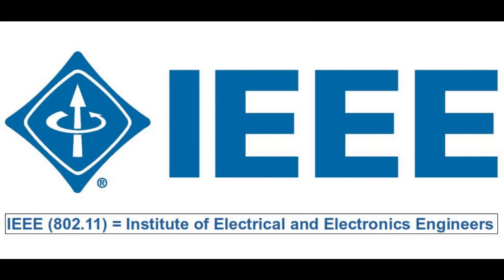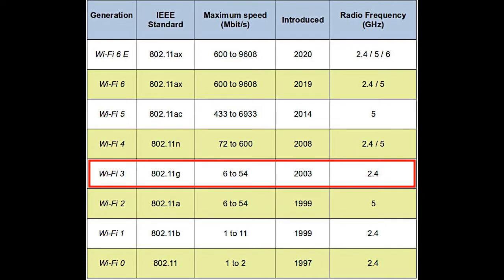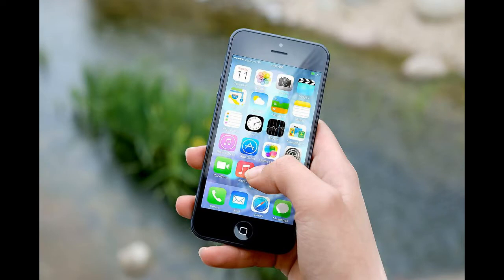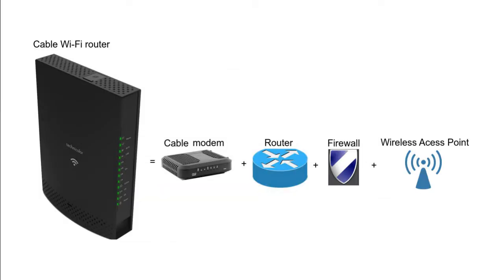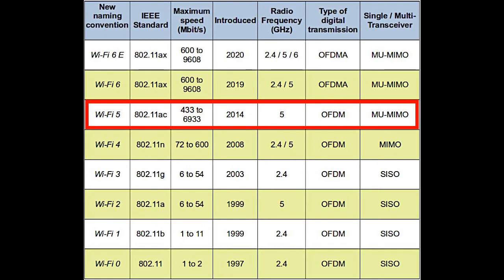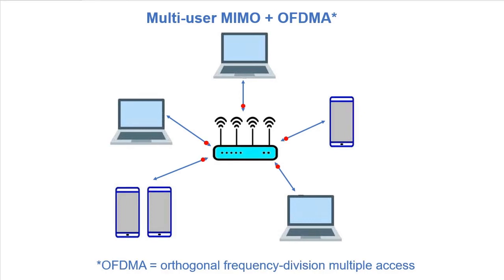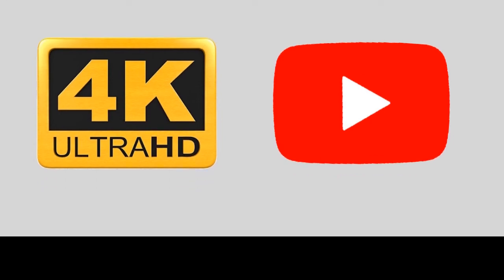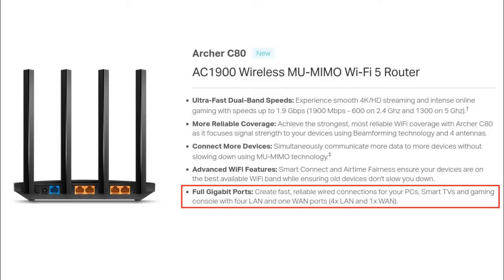WiFi 6 – Introduction to small office and home wireless networks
Contents
00:00 - Intro
00:57 - WiFi Generations
02:26 - WiFi 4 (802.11n) and MIMO (multiple-input and multiple-output)
03:19 - WiFi router is a multifunctional device
04:07 - WiFi 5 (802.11ac) standard and difference between 2.4GHz and 5 GHz radio waves
05:43 - SISO (single input, single output) routers
06:22 - MU MIMO (Multi-User, Multiple-Input and Multiple-Output) and OFDMA in WiFi 6
07:13 - WiFi 6 advantages
08:13 - WiFi 6 vs cheaper WiFi 5 router with backward compatibility for 2.4 GHz
09:48 - WiFi range extenders (WiFi repeaters) vs MESH WiFi Systems